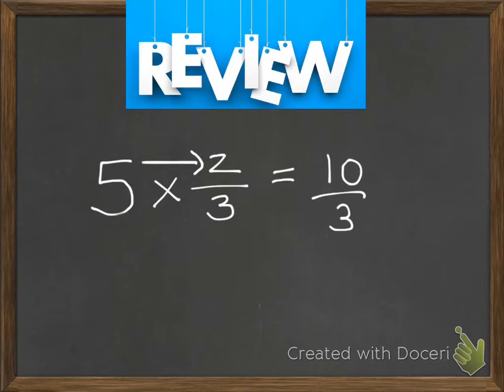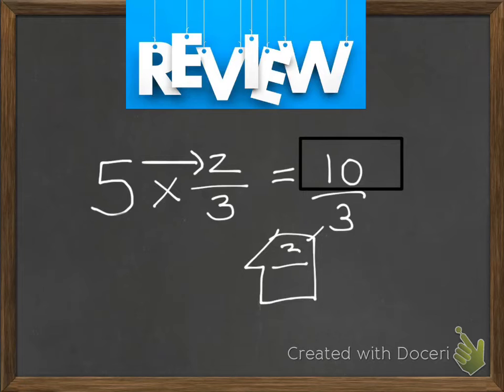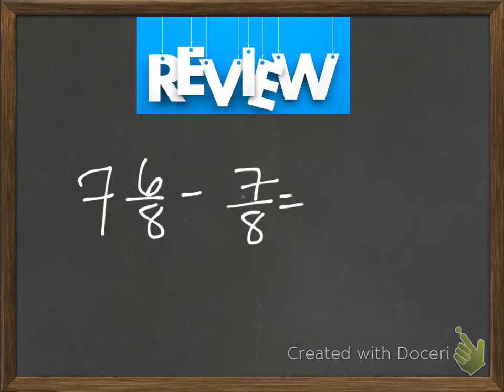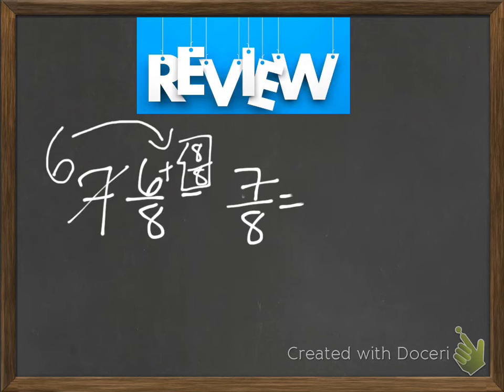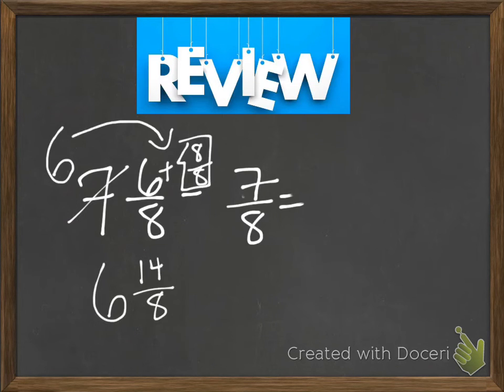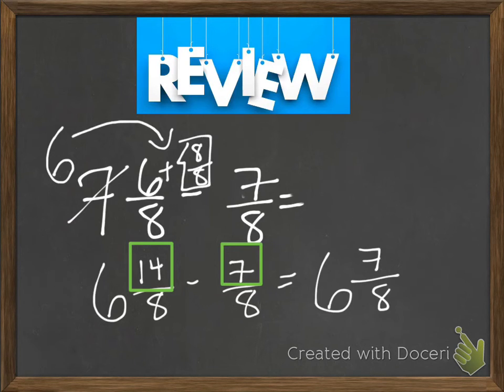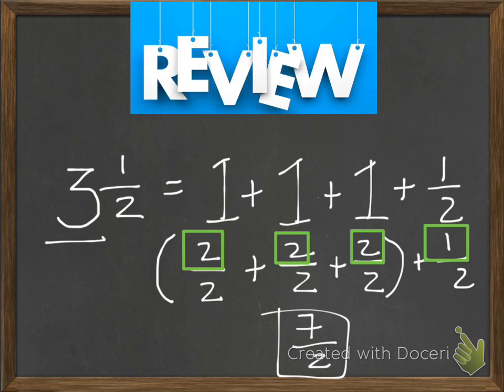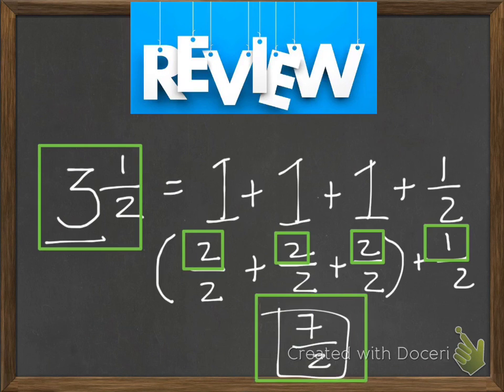Module 5 Fraction Review 4th Grade